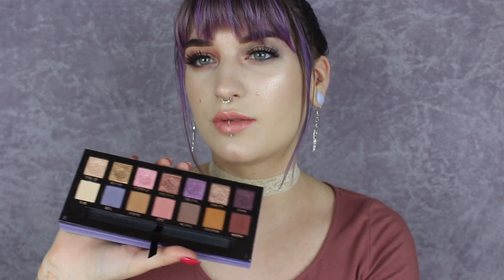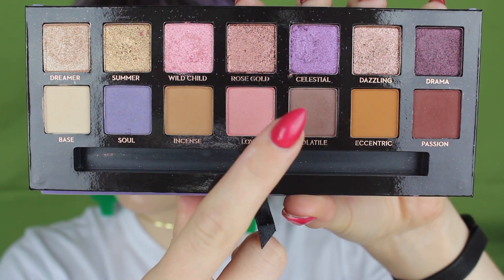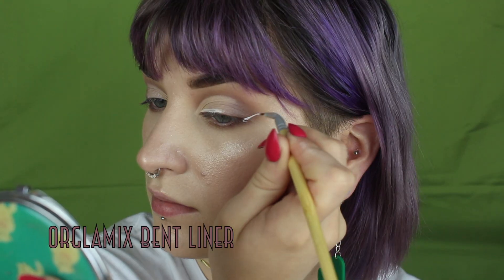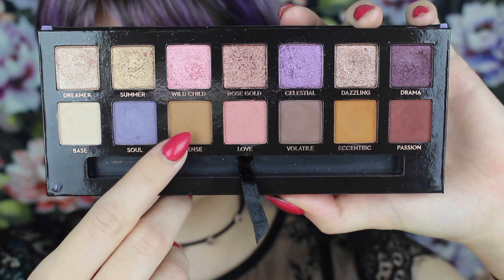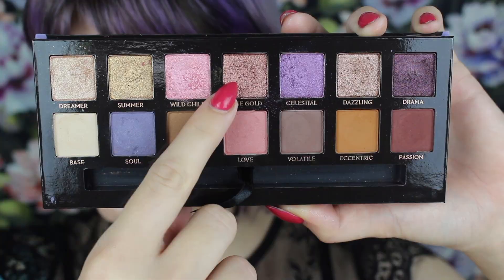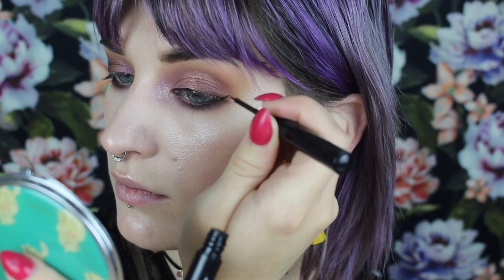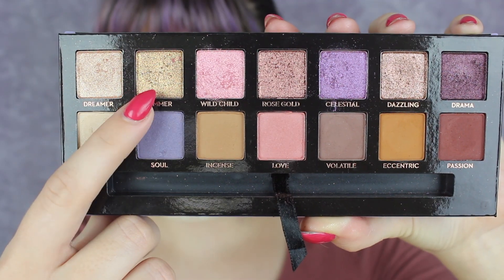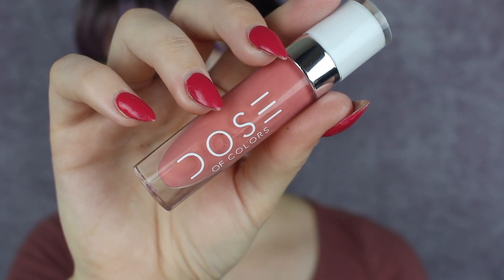3 Looks 1 Palette | Anastasia Beverly Hills Norvina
What I'm wearing:

Look 1:
-FACE- Becca Backlight Priming Filter,  Makeup Revolution foundation stick, Colourpop No Filter concealer and powder, Becca Bali Sands bronzer, Wet N Wild Don't Flutter Yourself Blush, Pixi Delicate Dew Glow Glossamer Duo highlight, and Cover FX Illuminating setting spray
-EYES- ABH Norvina palette, and Gemini lashes, and Kat Von D Walnut Superbrow
-LIPS- Jeffree Star Delicious liquid lip

Look 2:
-EYES- ABH Norvina palette, NYX Matte Liquid Liner, Mac Jacobs Blaquer Highliner pencil, House of Lashes Noir Fairy Black lashes, and Kat Von D Walnut Superbrow
-LIPS- Jeffree Star Androgyny liquid lip

Look 3:
-EYES- ABH Norvina palette, Pixi Rose Gold Liquid Fairy Lights, House of Lashes Mon Cheri lashes, and Kat Von D Walnut Superbrow
-LIPS- Dose of Colors Happy Hour Gloss